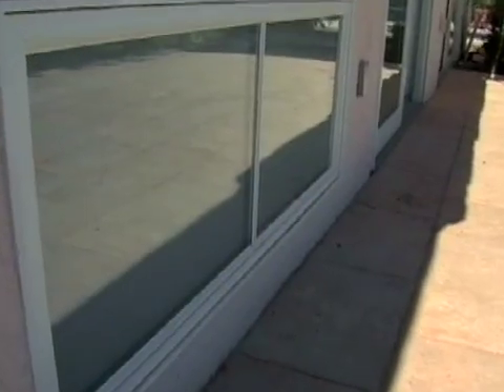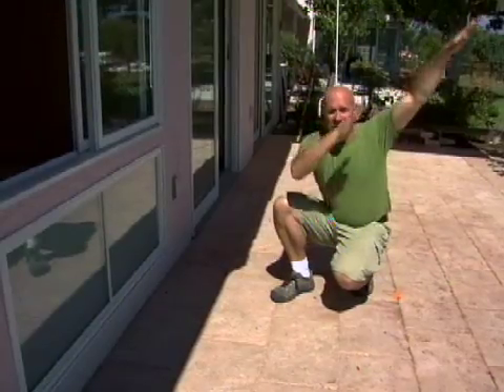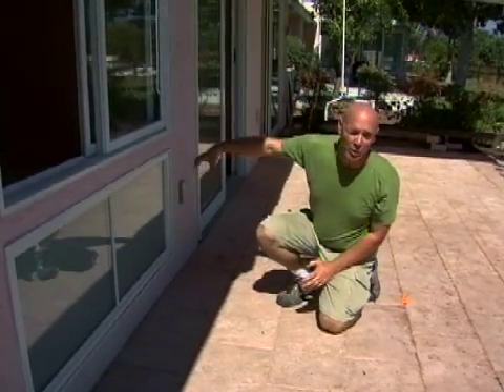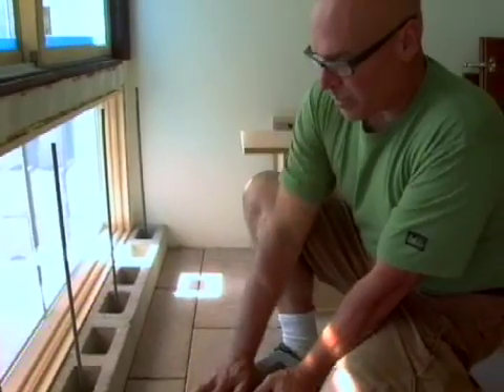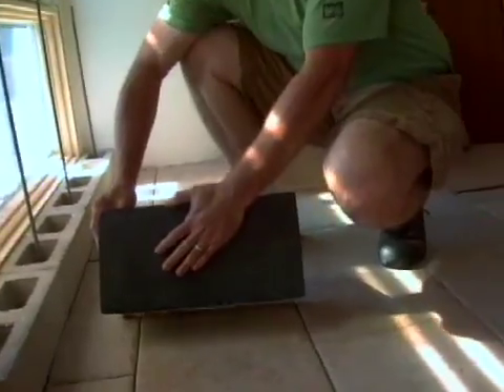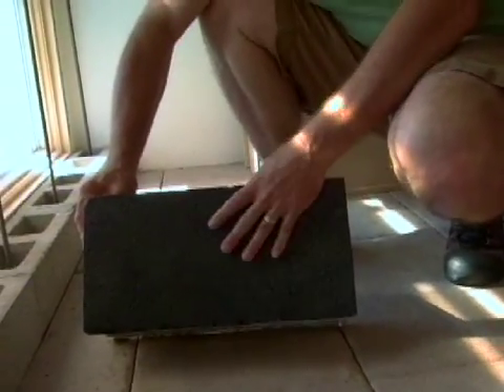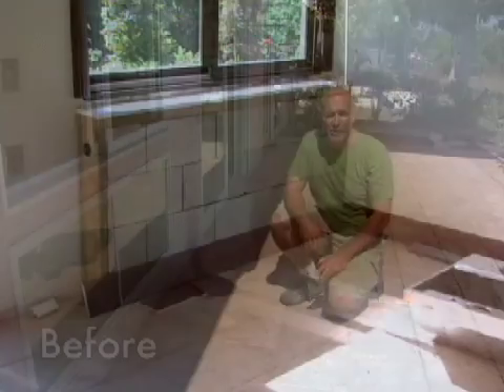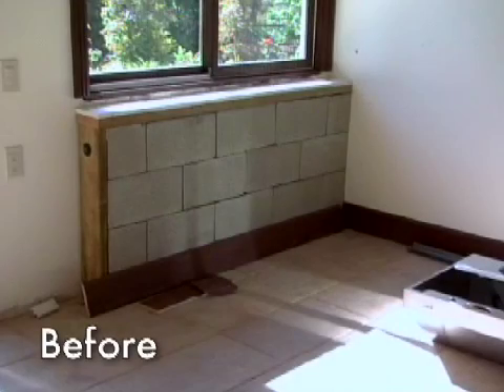Passive Solar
Sustainability consultant Chris Prelitz explains passive solar design.